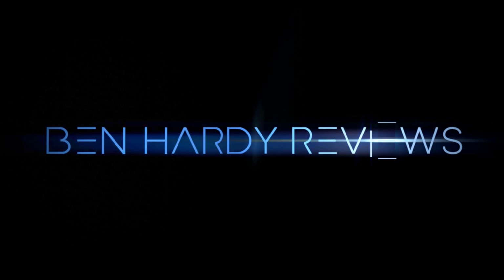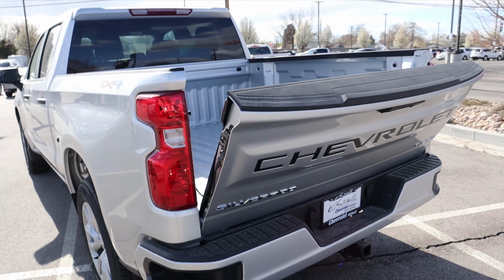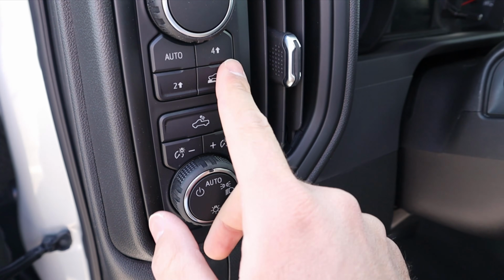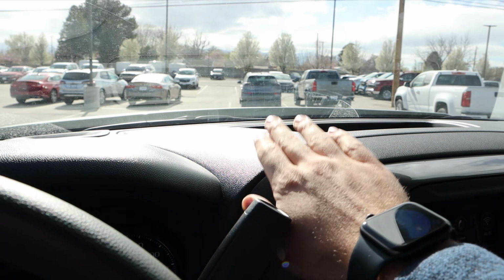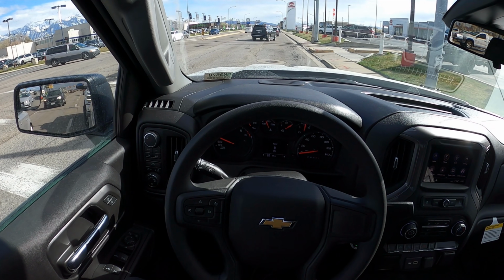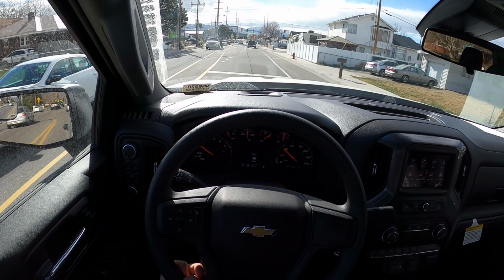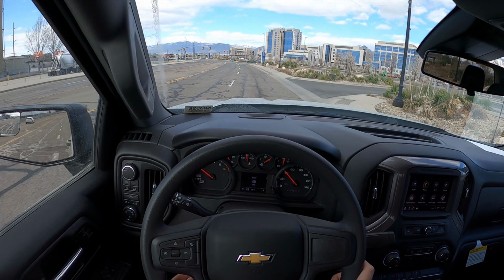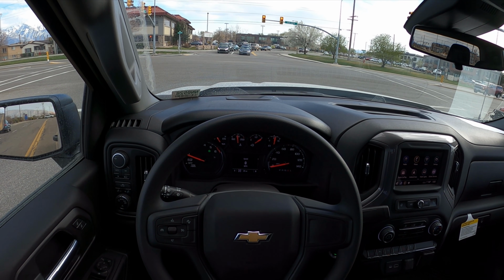2022 Chevy Silverado 1500 Custom 2.7T: WOAH! Is The New Turbo Engine Better Than A V8?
Today I drive and review a 2022 Chevrolet Silverado 1500 Custom with the 2.7L Turbocharged Engine!